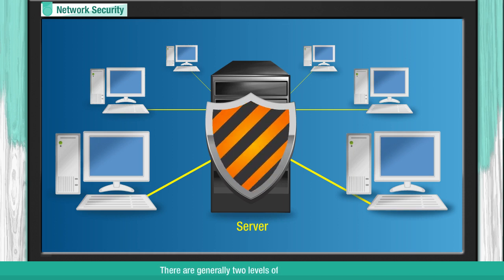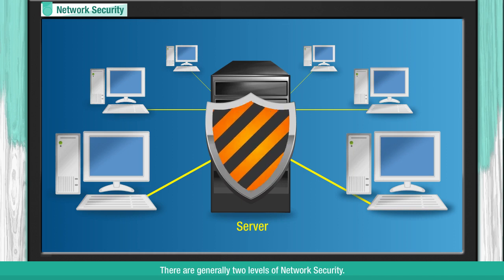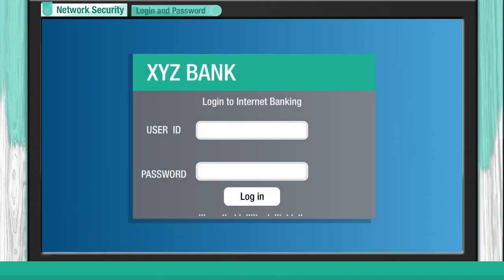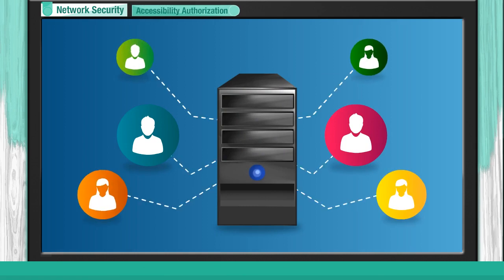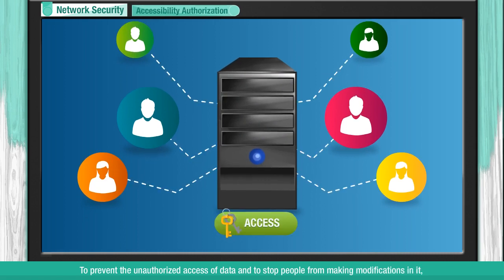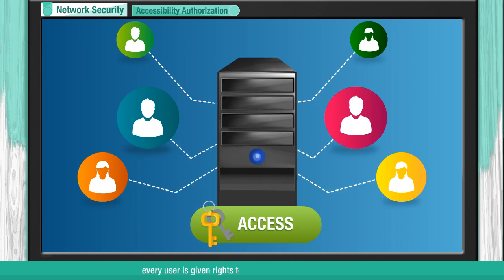Network security || Computer Networks || Class-8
"This video talks of Network security which covers a variety of computer networks, both public and private, that are used in everyday jobs, conducting transactions and communications among businesses, government agencies, and individuals. It can be private, such as within a company, and others that might be open to public access. This video is suitable for Class 8. The video is communicated in English.